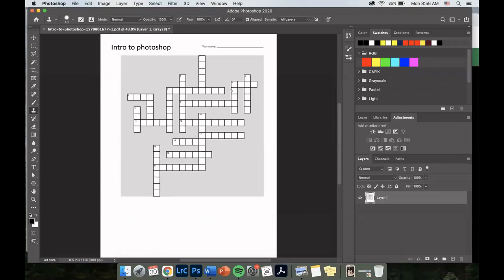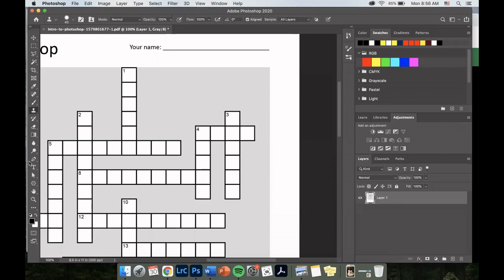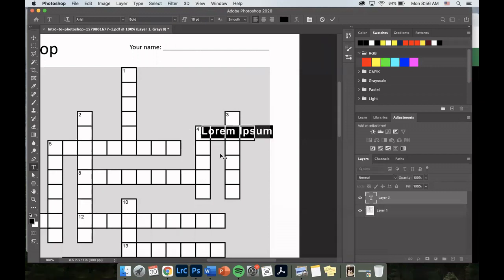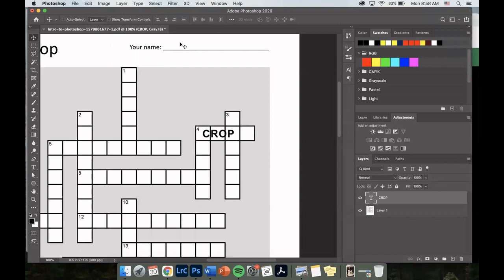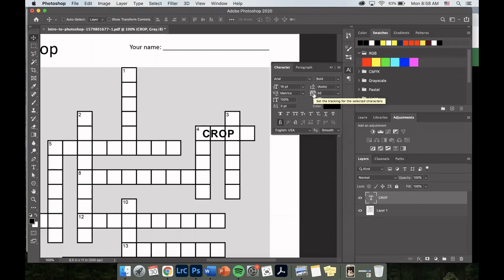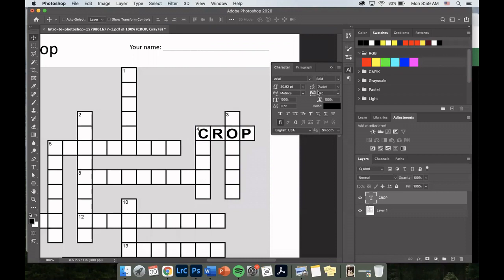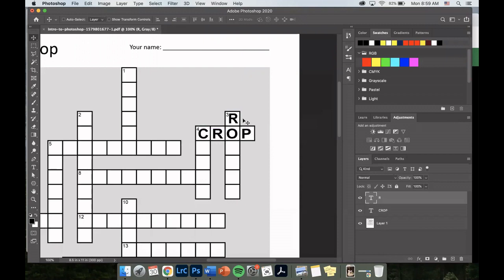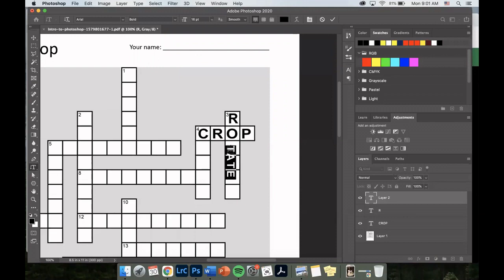Fill out a Crossword Puzzle using Photoshop